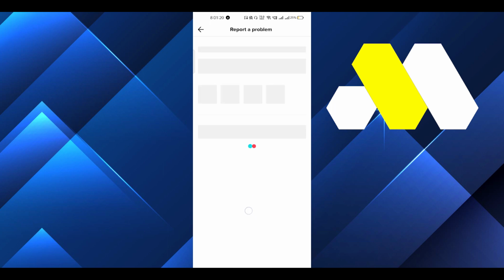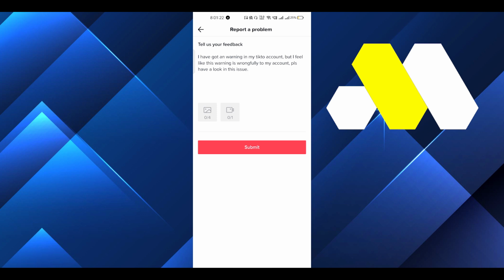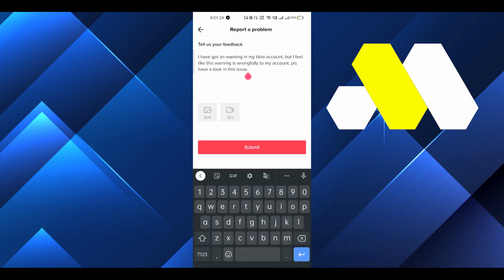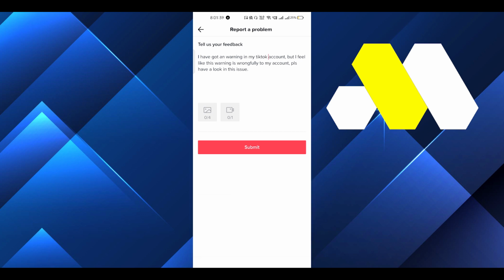How To Remove Account Warning On Tiktok (EASY TUTORIAL 2022)